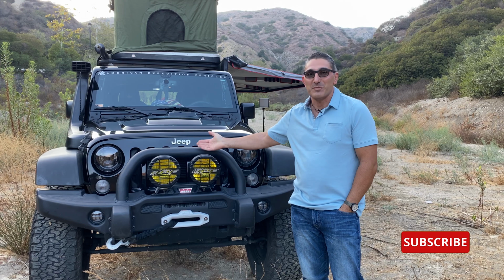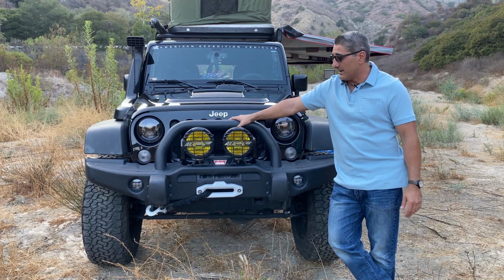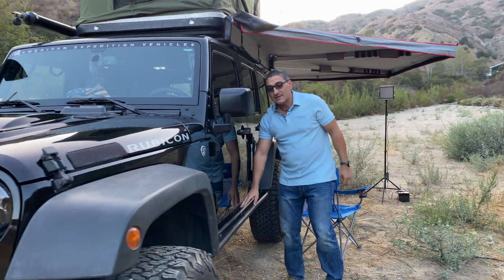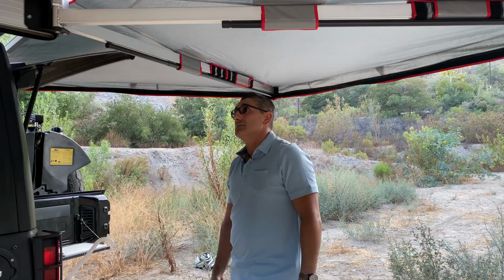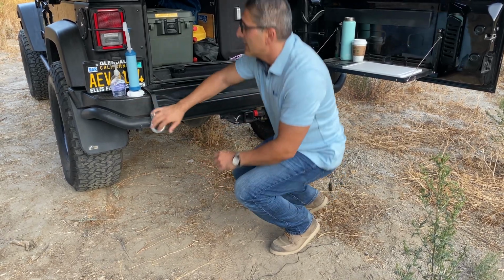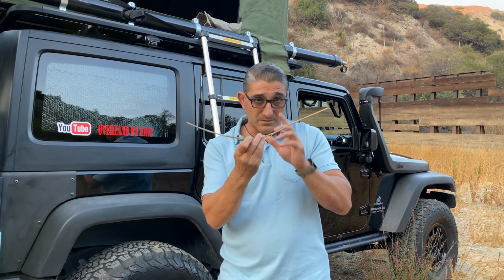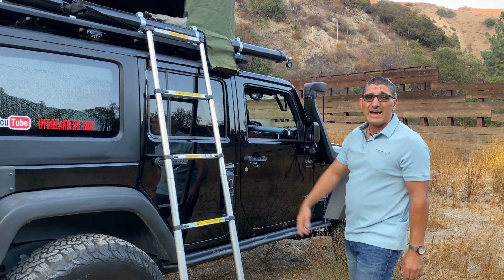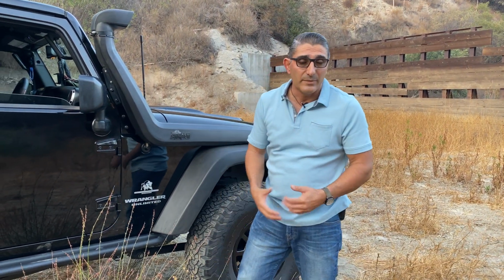Overland Rig Walk Around AEV Jeep Wrangler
I had multiple requests for rig walk around on my vehicle and I was finally able to put it together. Your time is always valuable asset to you and I have tried not to waste  it but in process I left out some items such as re-geared (4.88) differential and AEV cluster gage  but I hope you were entertained.
Doesn't matter what you drive as long as it is safe. Get out there and explore, adventure is necessary.(OverlandBound)

Overland By Eric
Sep 2021

🎵 Track Info:

Title: Deep Sea by Vendredi